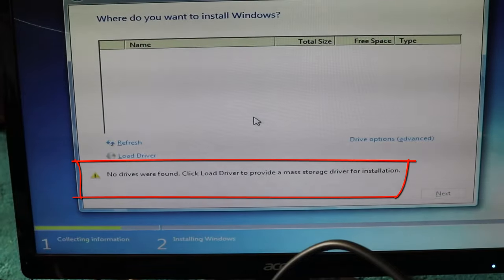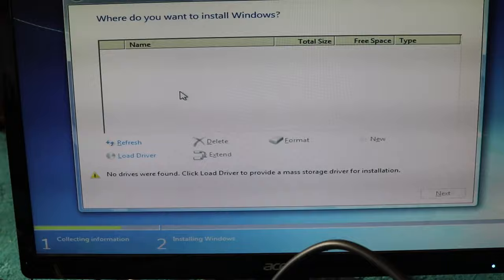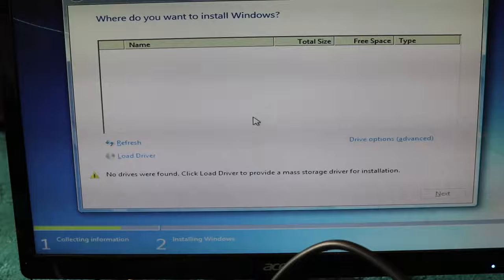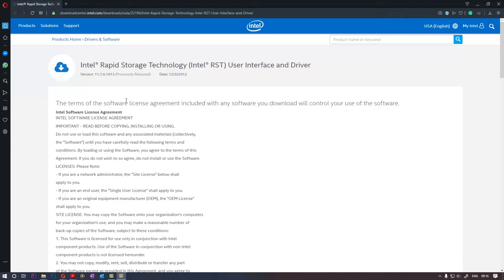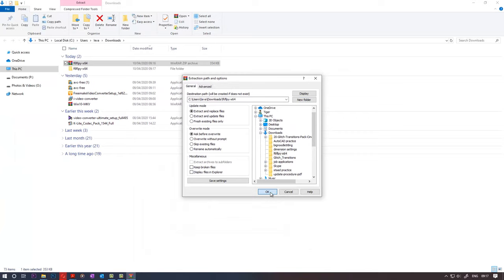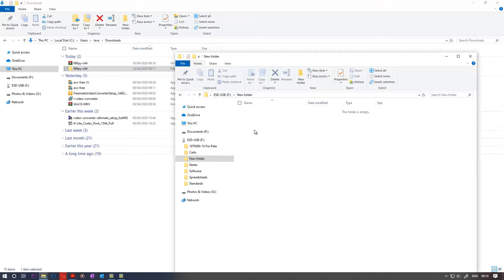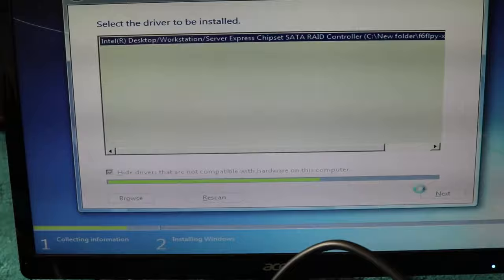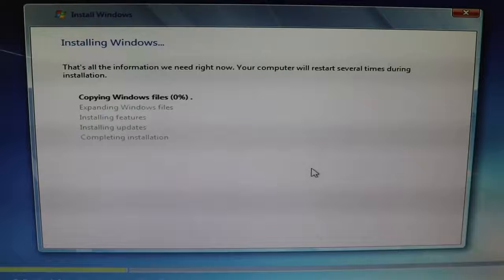[Fix] No Drives were found while trying to install Windows 10 - part 2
This is part 1 the troubleshoot for resolving the issue that you can't install windows 10 or windows 7 when trying to boot from DVD or USB stick. This solution might not resolve your case.

, then select Chipsets, then your motherboard, then model, then click submit, then it'll take you to a web page to download the specific drivers. At AMD, you may have to go into the deepest folder of the driver to find the driver. Also it may be more than one part of a driver.
👉 For HP PC or laptop users, download the Intel Rapid Storage Technology HP

Any questions, ask in the comments below!

👉 To upgrade to Windows 10